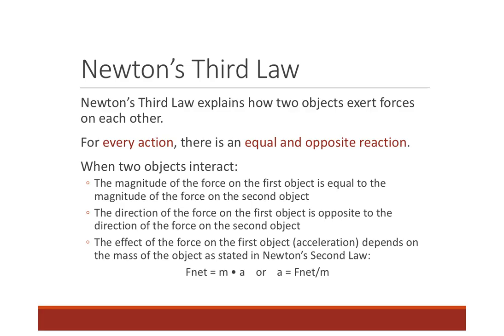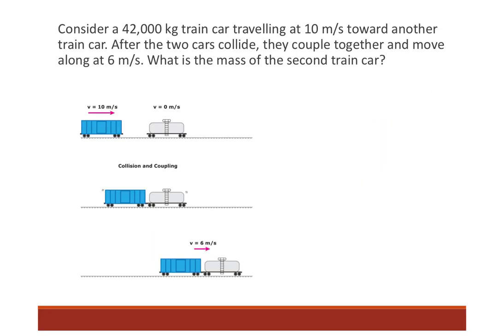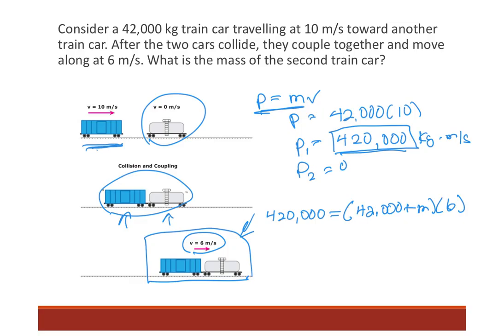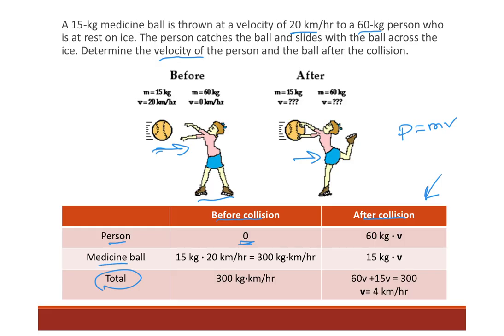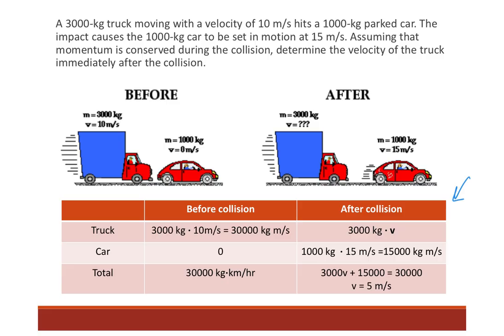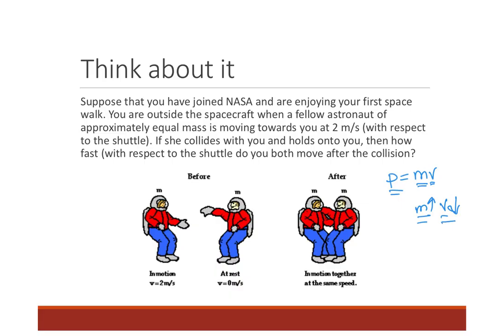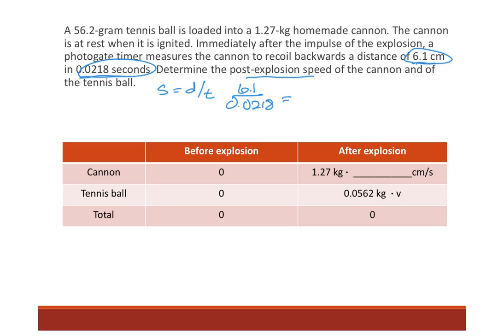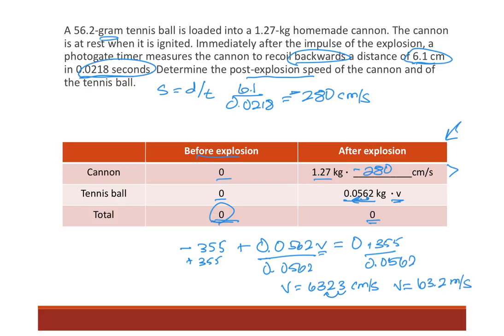CP Core Ideas Conservation of Momentum